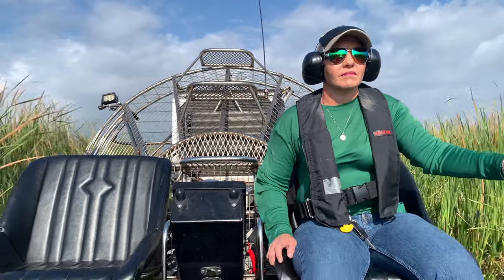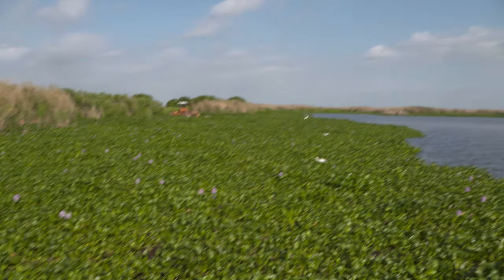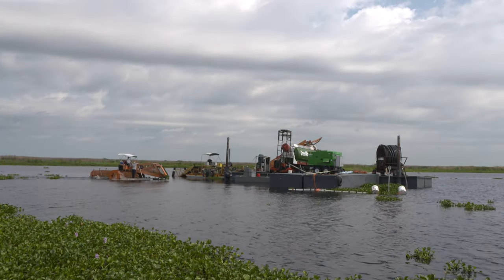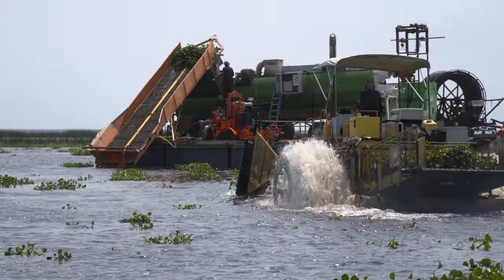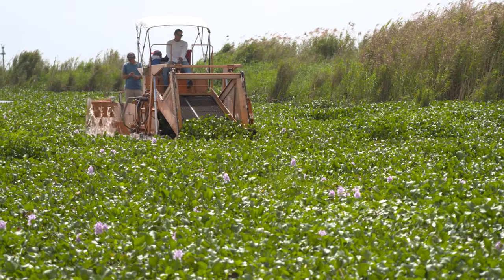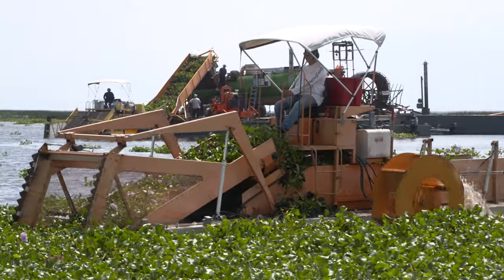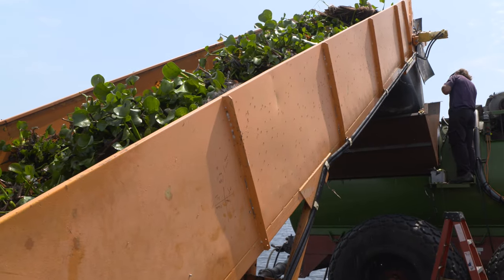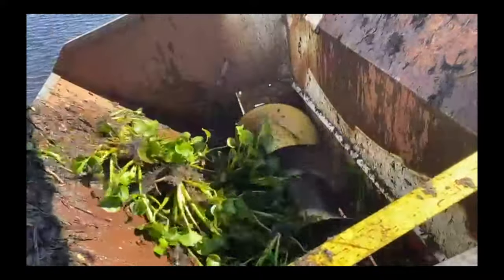Nutrient Reduction Project (Lake Okeechobee)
The Florida Fish and Wildlife Conservation Commission (FWC) is leading a new, innovative project to remove invasive aquatic plants and evaluate nutrients removed to improve water quality in Lake Okeechobee in South Florida. This effort is part of the FWC’s strategy to use a variety of tools and explore new techniques to best manage for quality fish and wildlife habitat in Florida. While it is too soon to tell if the FWC will be able to use this technique on a larger scale, staff are excited about the possibility of having a new tool in the toolbox.

In partnership with the Florida Department of Environmental Protection, U.S. Army Corps of Engineers and the South Florida Water Management District, the work began March 8, 2022 and will cover 35 acres on the lake. Mechanical harvesters will be used to collect invasive floating plants such as water hyacinths and then the plants will be processed into a slurry or semi-liquid mixture. The slurry of plants will be pumped to nearby hayfields to enhance soil. The FWC will evaluate whether the project will benefit both the water quality of the lake as well as agricultural lands receiving the slurry mix.

Reducing invasive plants and their associated nutrients in Lake Okeechobee has long-term benefits to the lake and the fish and wildlife that live there. Managing invasive aquatic plants is also important for recreational opportunities for the public and to maintain accessible navigation. Unmanaged invasive plants have a variety of negative impacts which may include reducing biodiversity and ecosystem health, impeding navigation, reducing water quality, and causing flooding issues.

While this project includes unique transporting methods to dispose invasive plants and aims to utilize resources efficiently it may not be effective in all locations and situations. The FWC uses a variety of techniques, including biological controls, mechanical removal and herbicide treatments to manage invasive aquatic plants in Florida. Using an integrative pest management approach using a combination of techniques often achieves the greatest results in managing invasive plants.